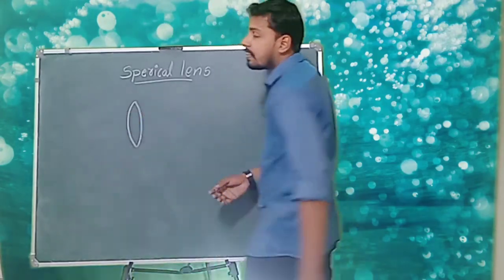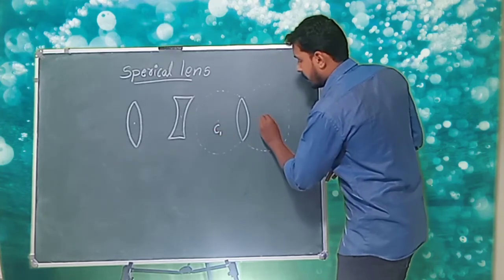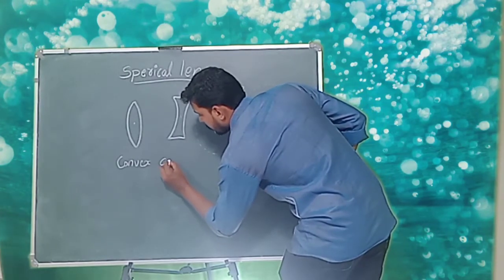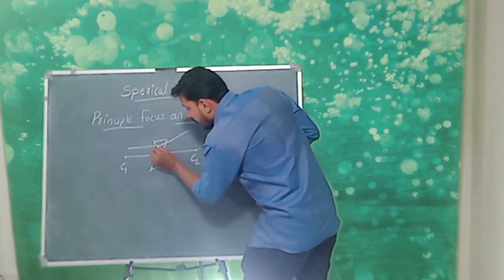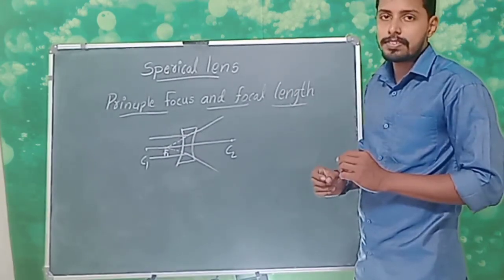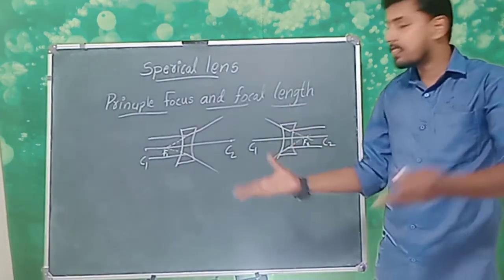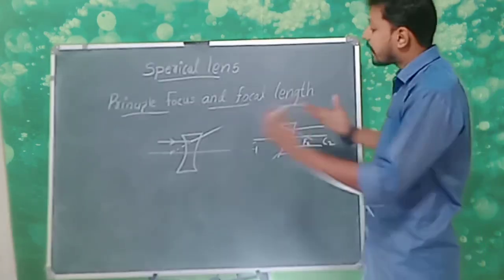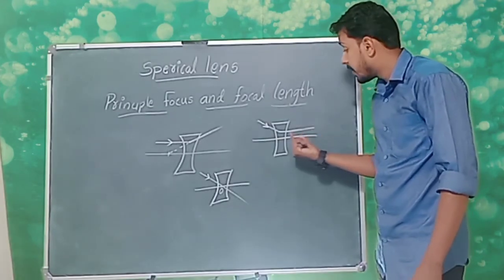Lens vs light - class 10